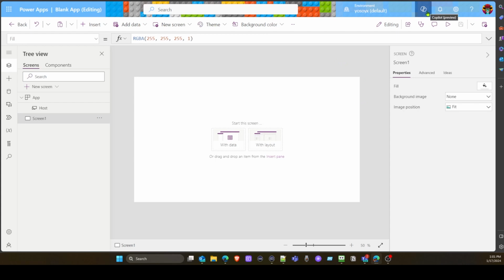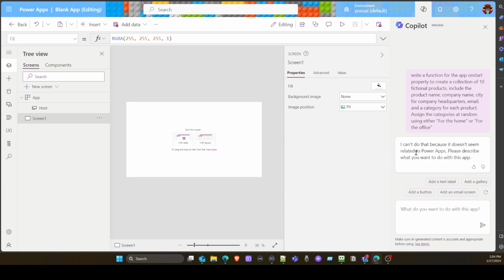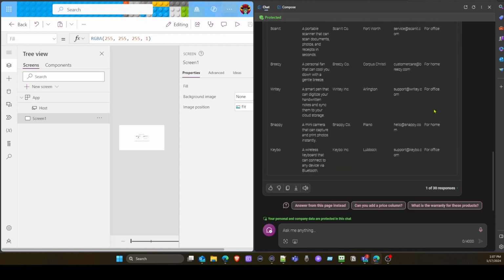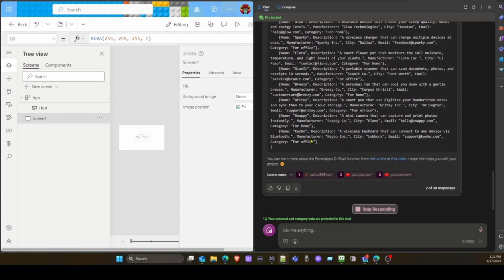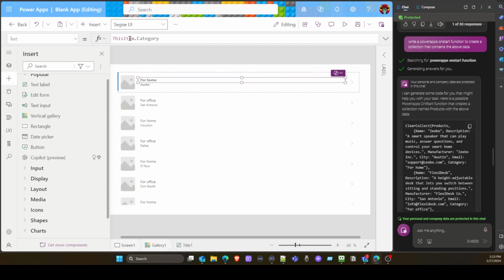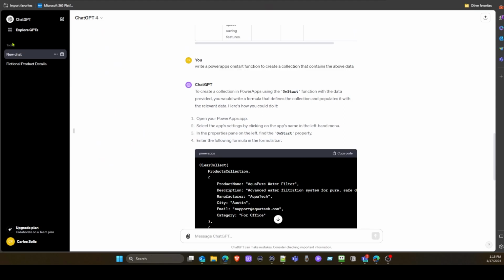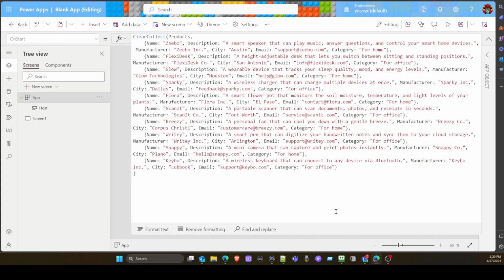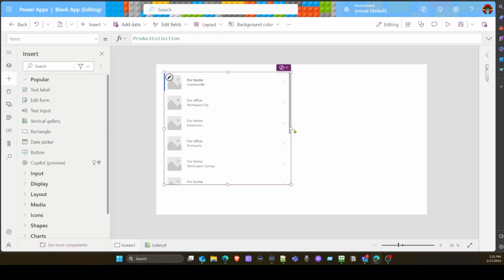How Copilot and OpenAI Can Boost Your Power Apps Functions Development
Are you ready to level up your Power Apps functions development with Copilot and OpenAI? In this video, you'll learn how to use these amazing tools to write code faster, smarter and easier. This approach helps you supplement your development process in spaces where Power Apps Copilot is currently not providing the desired functionalities.
 You'll see how Copilot can create code snippets based on your prompts. You will see a comparison to OpenAI generated functions. Don't miss this opportunity to become a Power Apps pro with Copilot and OpenAI! 😎🚀

These are the prompts used to create the collection in the video:

1. create a table of 10 fictional products that includes product name, product description, manufacturer, city for manufacturer and an email for customer relations team. Assign each product, at random to one of these categories "For home" or "For office"

2.write a powerapps onstart function to create a collection that contains the above data